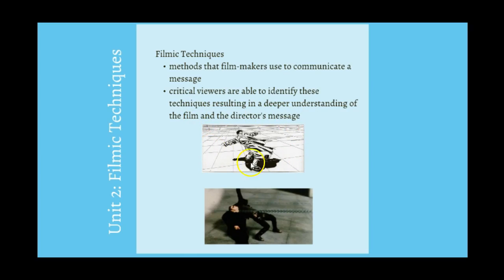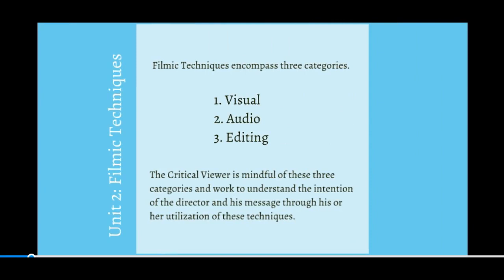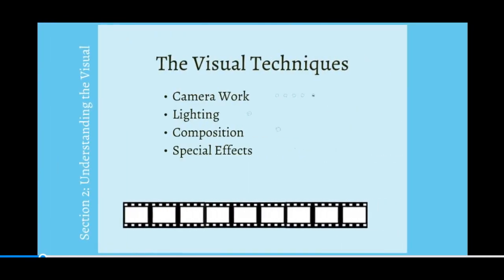Critical Viewing Unit 2 introduction